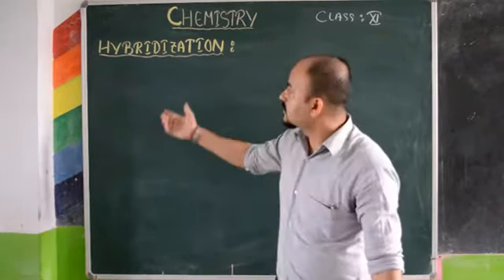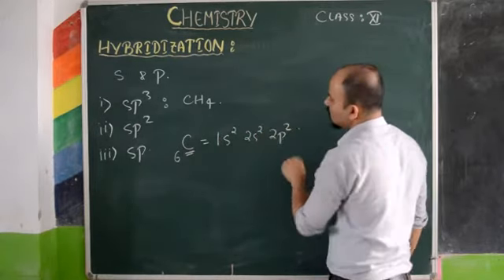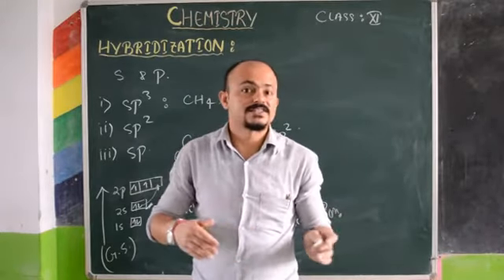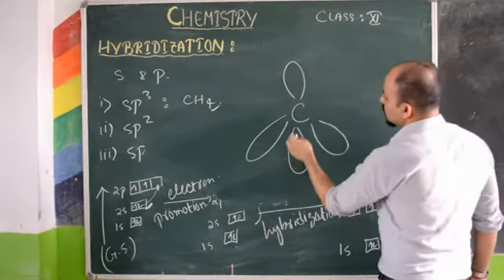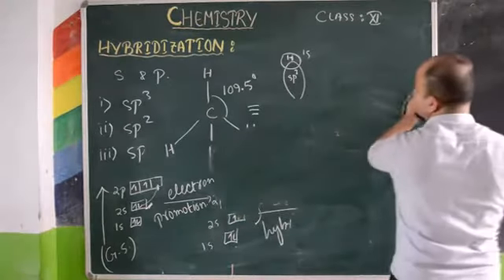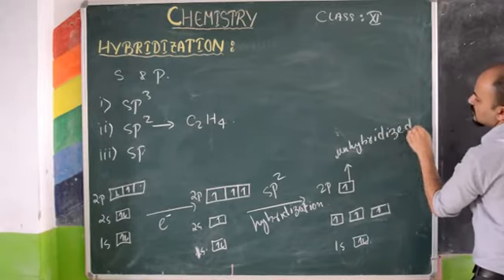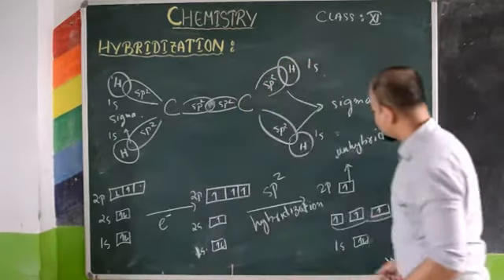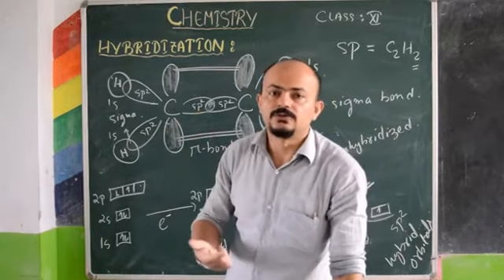Class 11 Science Chemistry Topic: Hybridization